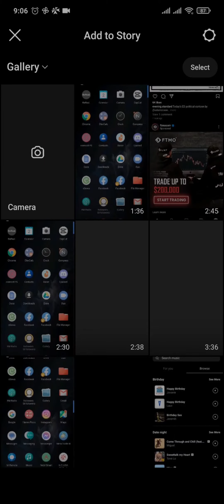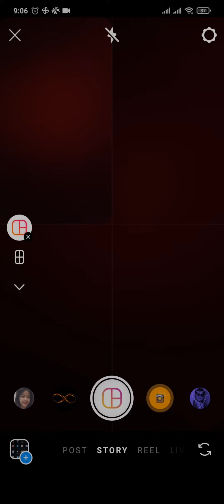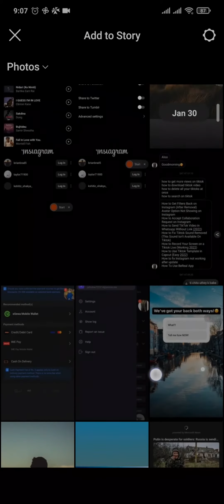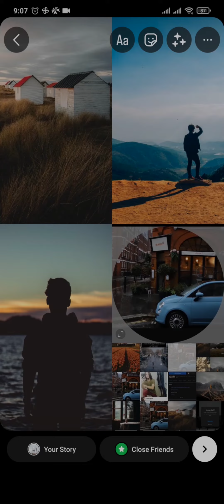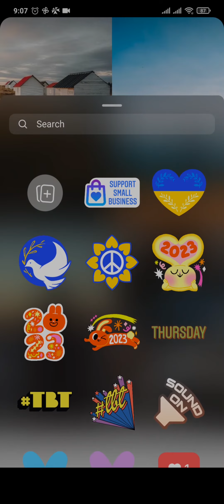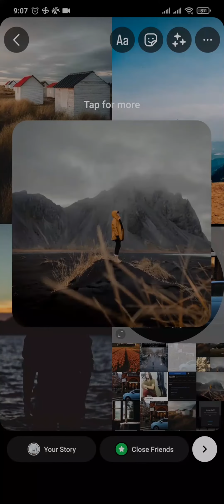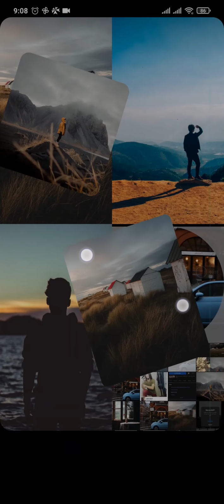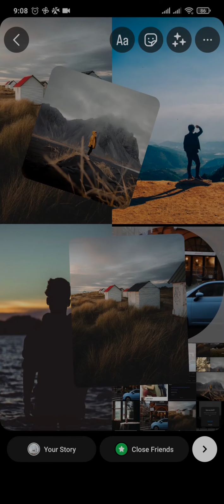How To Add Multiple Photos In Instagram Story (2023)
Lear how to add multiple photos on your Instagram story.

Do you wish to add two or more photos on Instagram story? This video walks you through the step by step process of how to do in few minutes. Make sure to watch the video until the end for better assistance.

Open your Instagram app and then click on top left "Your story" option. After that tap on "Lay out" option and choose pictures you wish to upload. This way you can add multiple photos on Instagram story. Or you may go to sticker section and tap on "+"  photo icon.